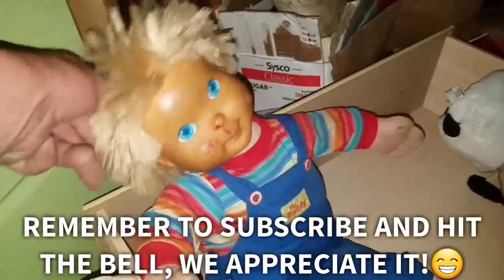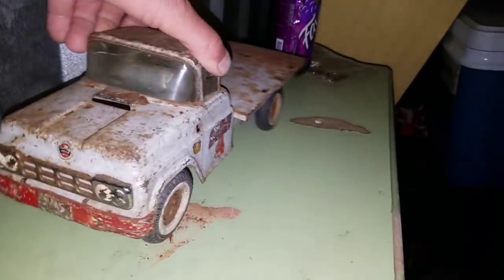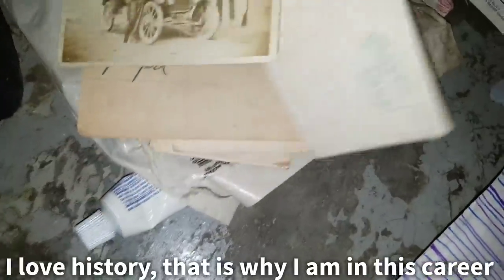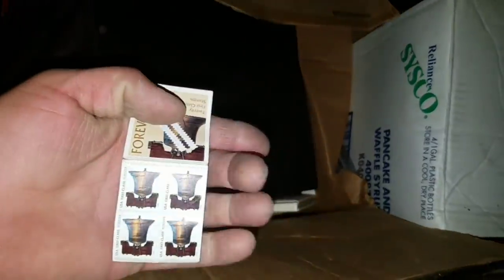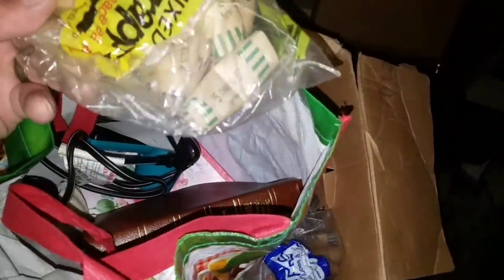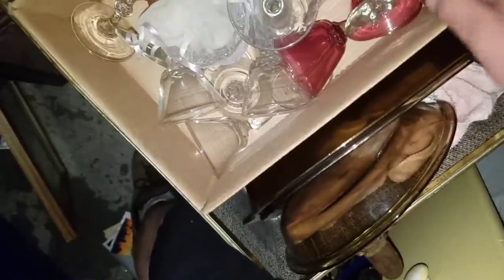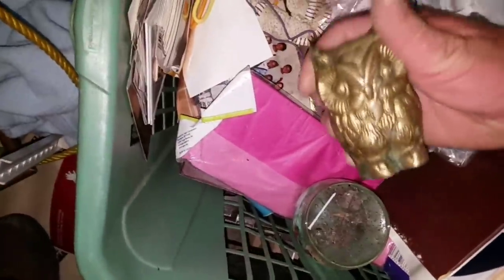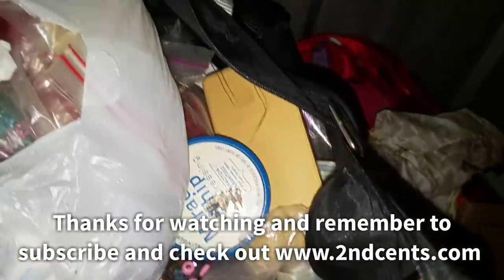BODY FOUND IN ABANDONED STORAGE UNIT, WHY? LOCKER UNBOXING VIDEO, ANTIQUE & VINTAGE FINDS!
Robert from 2nd Cents Auctions buys an Abandoned Storage Unit for $60 because he saw 1 vintage toy? Will this gamble pay off or will he lose his shirt? You won't believe what he finds during this unboxing video. Also see a few clips of Paul Bender auctioning off items from the multi-million dollar estate auction!